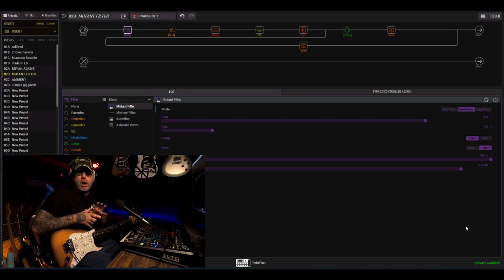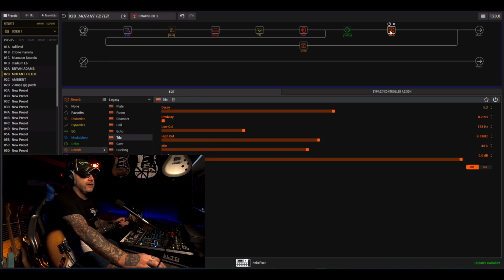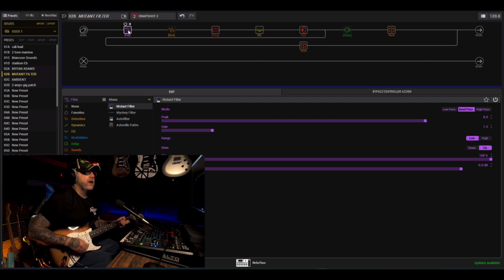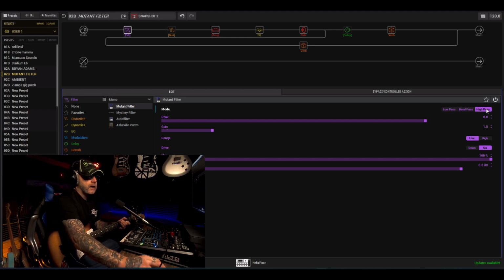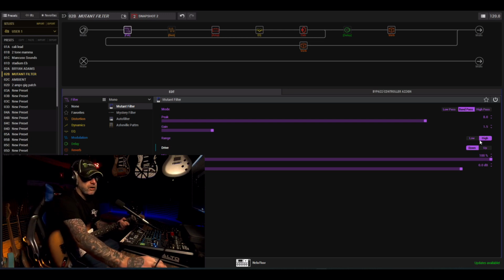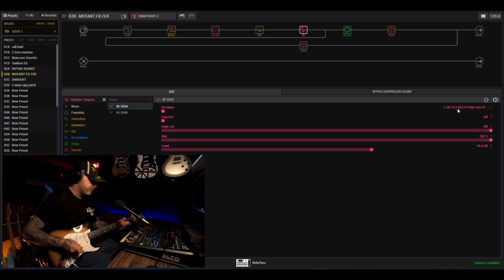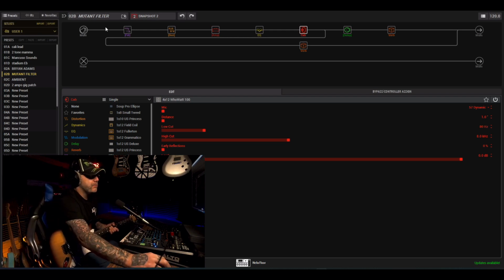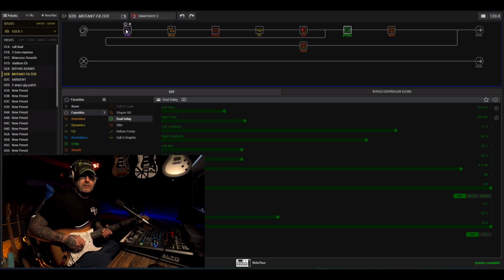Line 6 Helix. The Most ignored effect ?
Why do we ignore this effect in the mighty tone station that is the HELIX. lets take a semi Steve Vai look and throw some manure on the Yankee Rose ! slap the subscribe and finger the Bell.  thanks for watching .